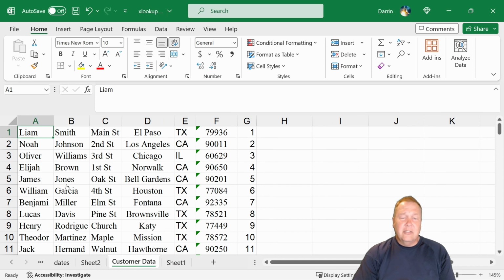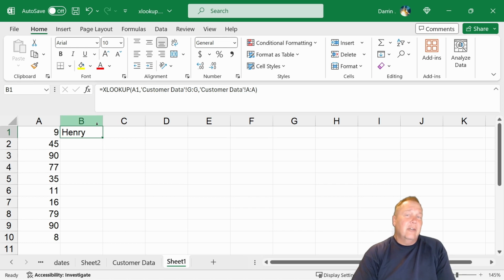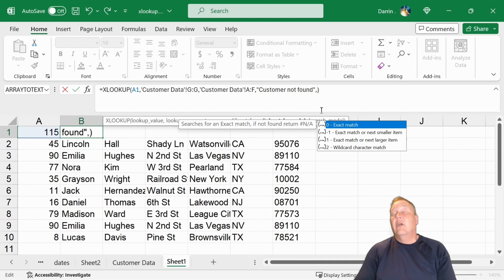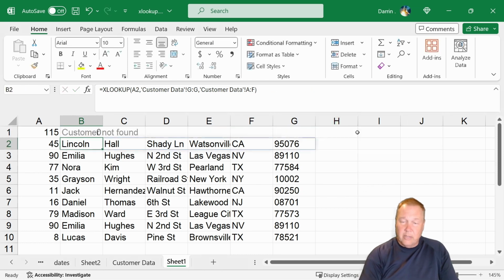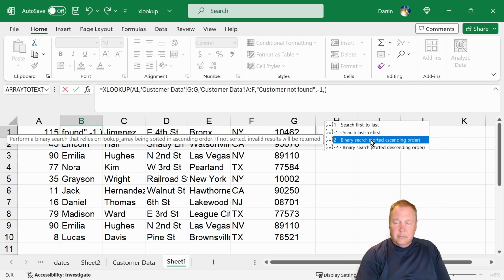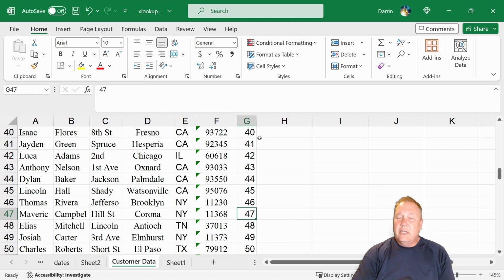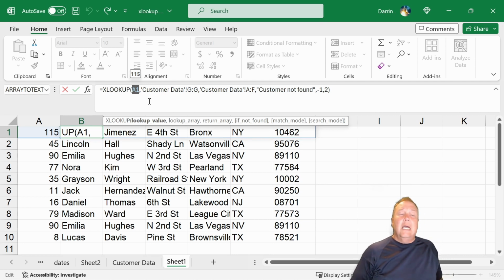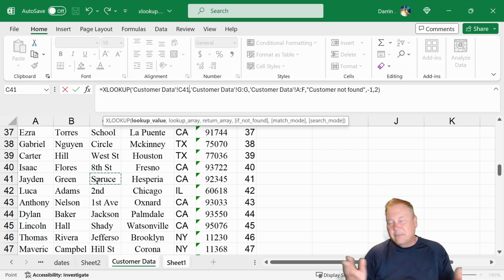Is XLOOKUP the New Most Powerful Function?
I've frequently said VLOOKUP is one of the most powerful functions in Excel, and it's easy to argue that XLOOKUP is even more powerful.  Learn how to use it, but also whether or not you actually should use it, and when you can't use it at all.